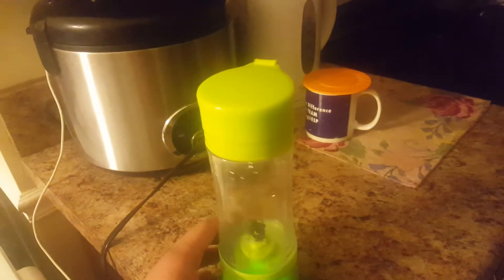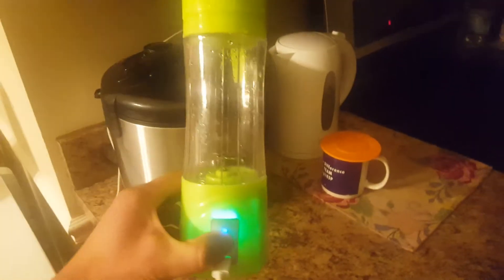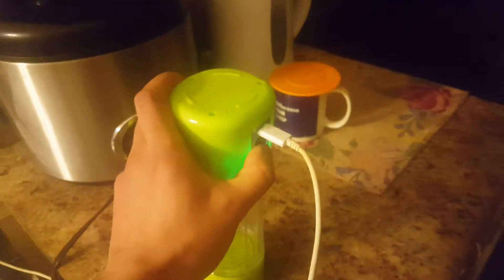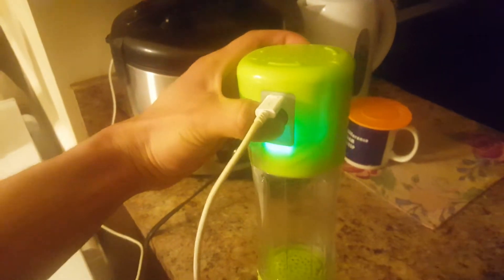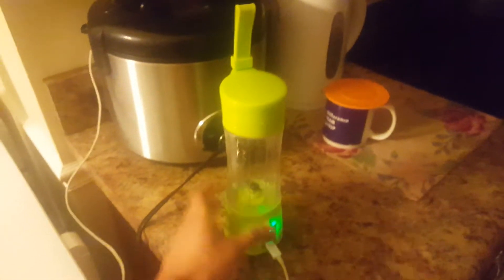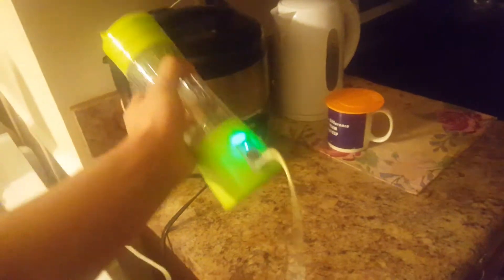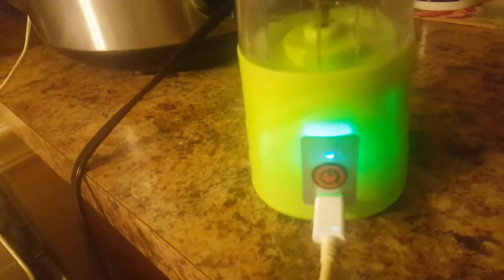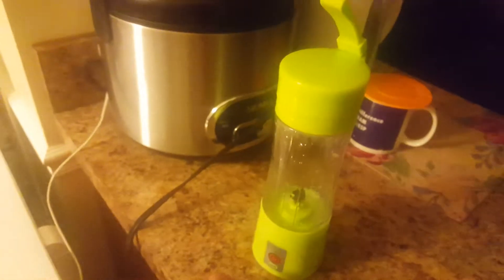USB Rechargeable Portable Electric Juice Blender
My friend Jake recently bought a portable blender for tailgating and family camping trips.

It was a cool little (expensive!) appliance rechargeable by USB cable.

Excited, he fully recharged it at home in preparation for the upcoming trip.

Then carried the heavy thing in his backpack all day.

When the time came to make delicious field smoothies for the whole family…

Battery-Operated Blenders - Feature Image
The charge was gone after 3 minutes and the blades hardly shredded anything by then!

To save you from making the mistake Jake did, and to help you find the best one for your needs, I’ve researched and put together this guide.

outdoor smoothie
In this guide you’ll discover:

What’s the best portable blender, and what alternatives that actually work

How to choose the right model so you don’t get junk disguised as a quality appliance

My top tips on choosing & using portable blenders

So, let's start with a quick table to compare the best models available today.

While going mobile does mean that you have to sacrifice some speed and performance, it doesn’t mean that you are limited in your drink options.

As you will see, these portable blenders allow you to enjoy yourself without having to be next to a kitchen outlet.

3 Books You Should Read
📈Psychology of Money
👀Subtle Art of Not Giving a F
Top 10 Motivational Books of All Time

💻MacBook Air M1
📺LG 29' Ultrawide Monitor
🎥Sony ZV1
🎙Blue Yeti Mic
⽴Tripod Stand
🔅Ring Light
🎧Marshall Major II Headphone
🖱Logitech mouse
💺Green Soul Chair